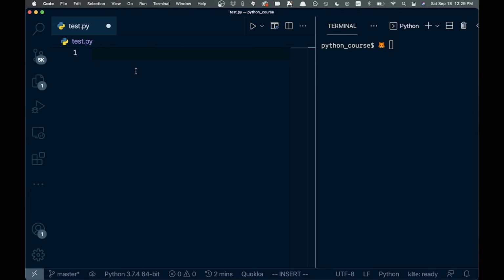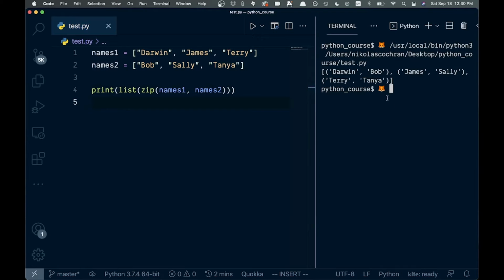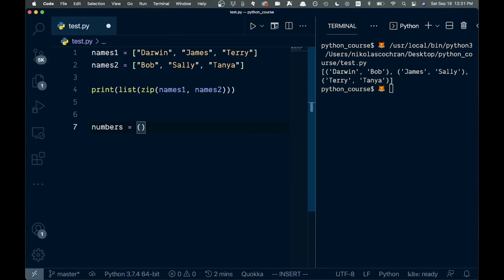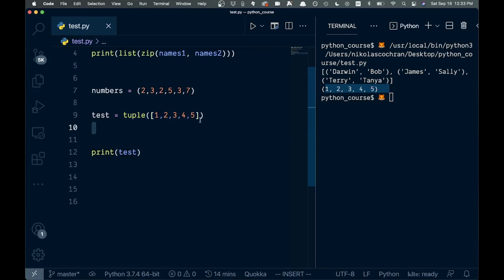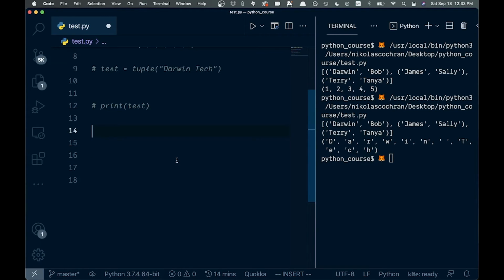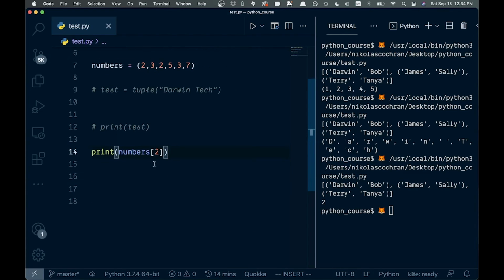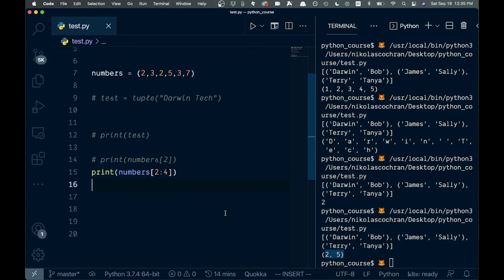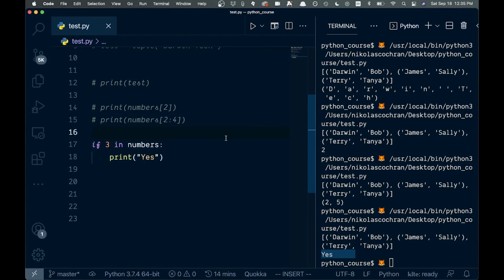Python Tuples and Zip Function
In this video,  I cover python tuples and the zip function.

BTC: 3LBFBajCqCbg58V4m8bsKombXk19dB1HC9
ETH: 0x12435Da53702B54adf9a17A06Fc498B5BdF23327